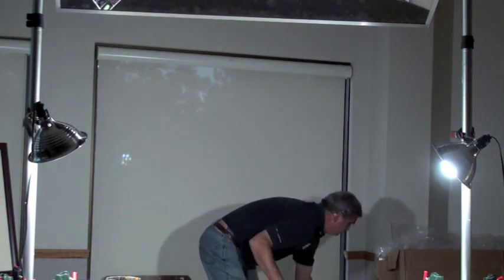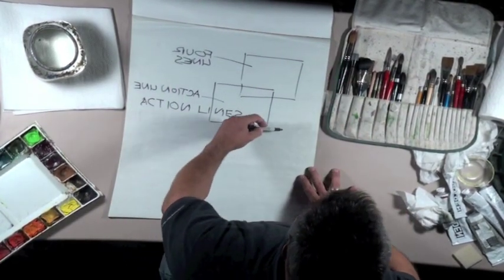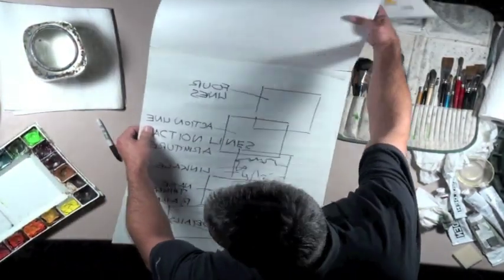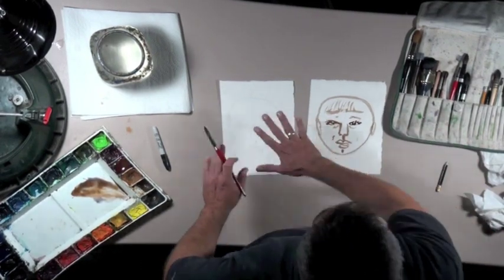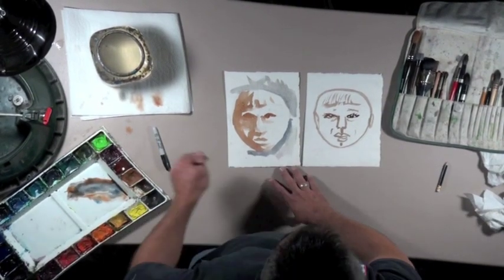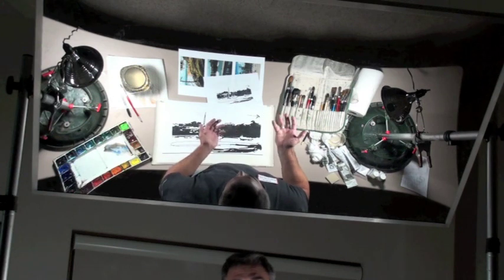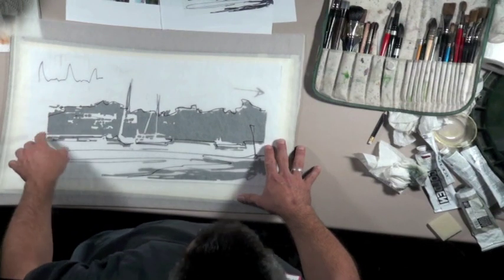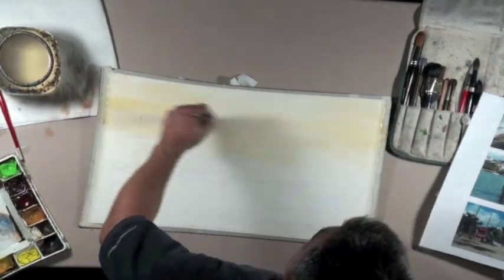Dan Wiemer Watercolor and Acrylic Part 2